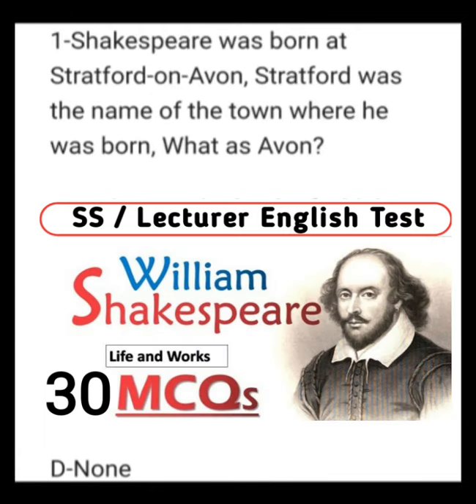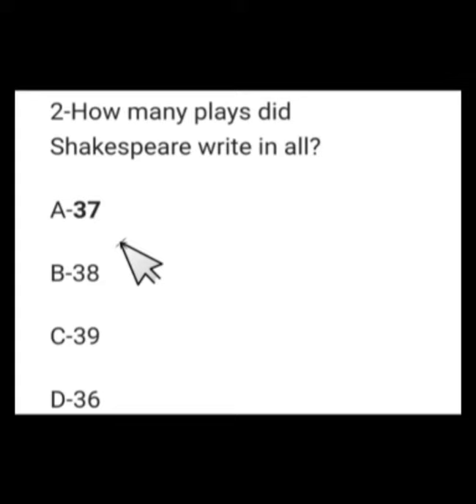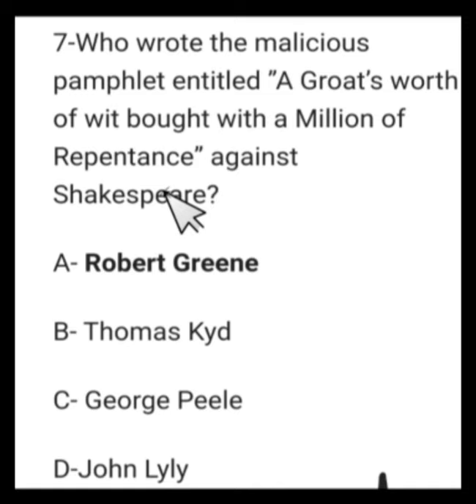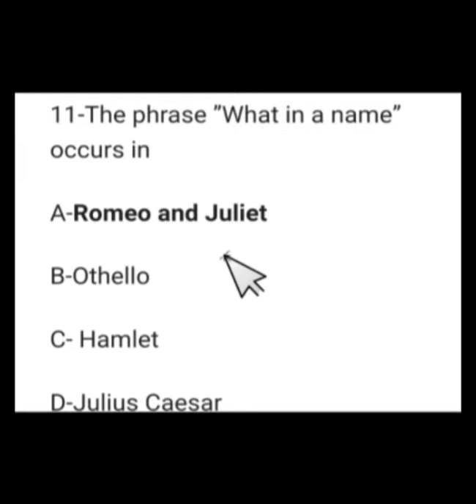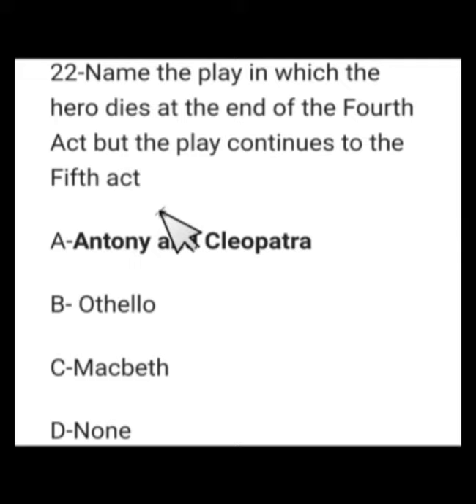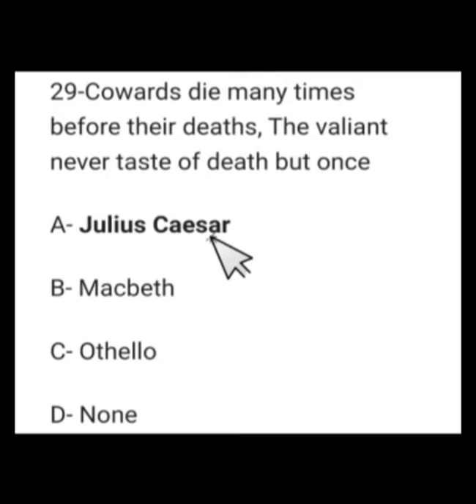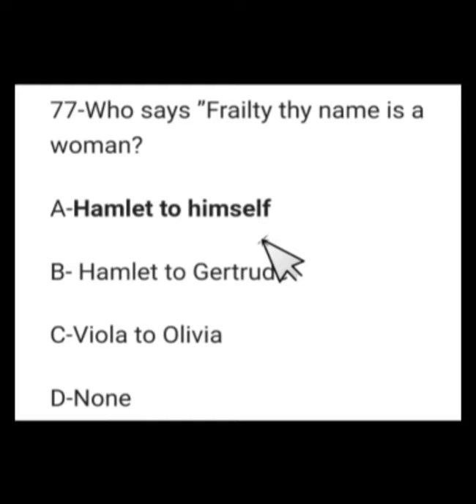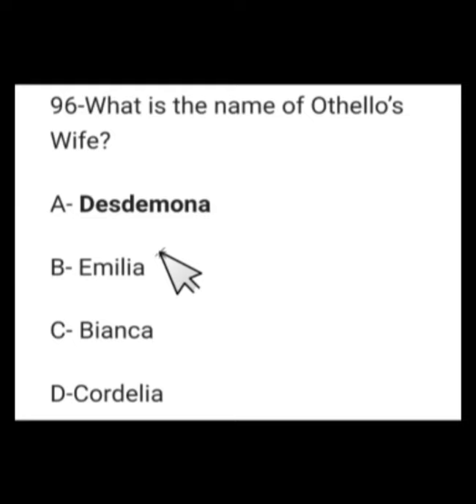MCQs On Shakespeare | History Of English Literature | KPPSC |PPSC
In this video I have discussed 30 very important MCQs from the life and work of William Shakespeare...

All plays of Shakespeare, his comedies and tragedies have been discussed in an interesting manner.

This video will definitely help in the preparation of KPPSC , PPSC  English  Lecturer and Subject Specialist Test..

How to become English Lecturer in KPPSC, PPSC,SPSC, AKPSC and FPSC

KPPSC ENGLISH Lectureship

English Poetry
English Literature MCQS
Subject Specialist

@ENGLISH WITH IKRAM